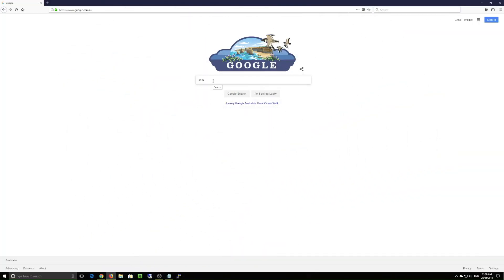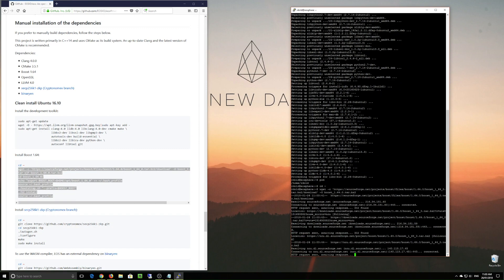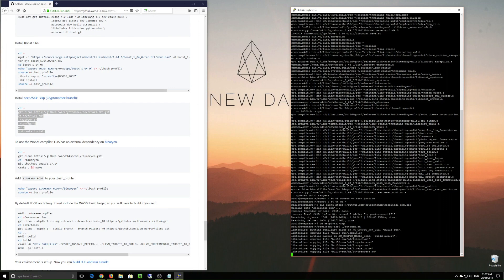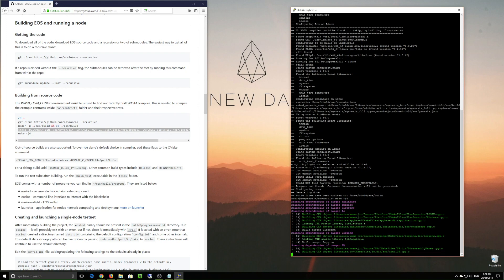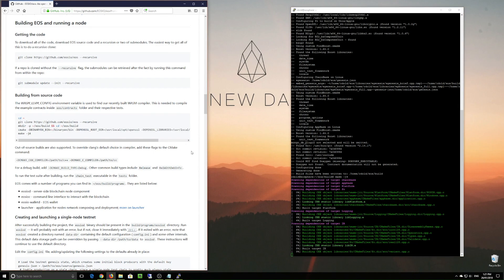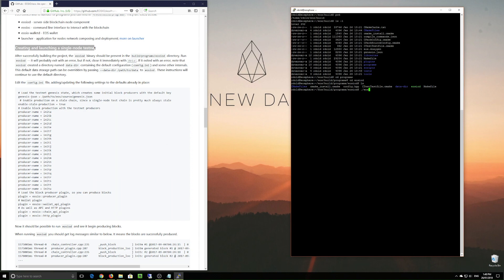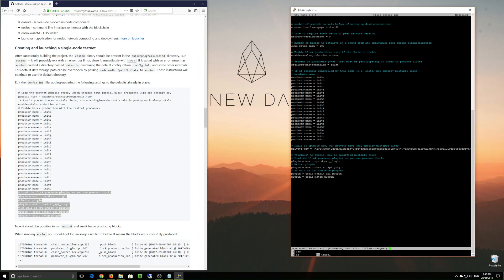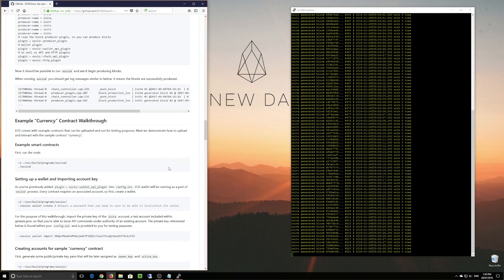Building an EOS development environment from source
As good as the EOS.IO documentation is, we have realised that there aren’t any videos detailing how you actually go about building your own single node testnet.

Having your own testnet is an excellent way for you to play with the EOS.IO software, interact with the example contracts and of course develop and upload your own!

Our first video details how you go about running a local testnet to get you started on your EOS.IO experience.

Server specifications are quite minimal on your own private testnet, I was running a 4 core i5, 60GB of SSD Disk with 4GB or RAM and utilisation was very low